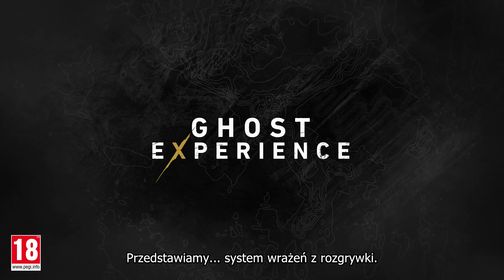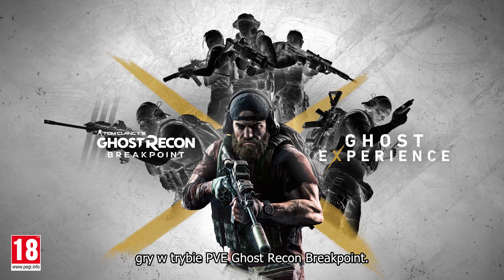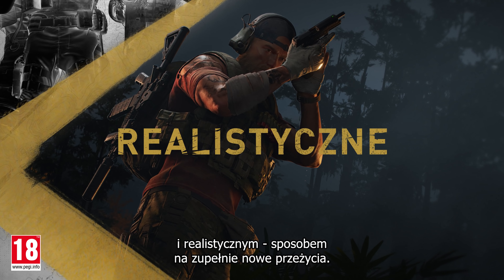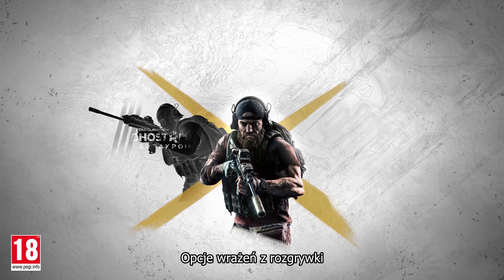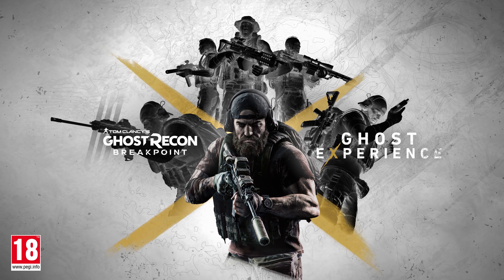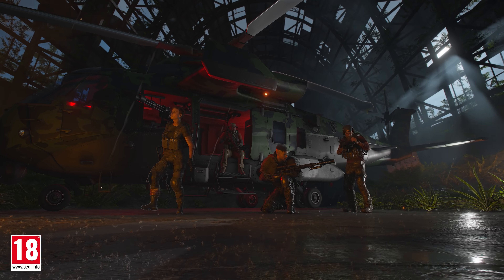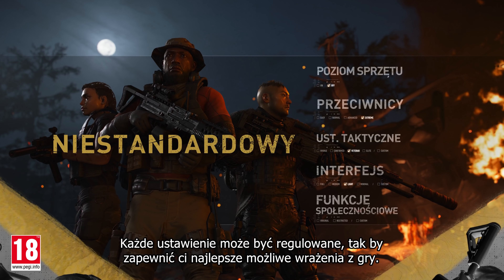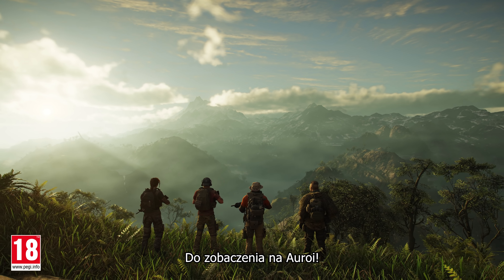Ghost Recon Breakpoint : System wrażeń z rozgrywki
Odkryj nowy sposób gry w Ghost Recon Breakpoint z nowym trybem rozgrywki. Już od 24 marca będziesz mógł cieszyć się nowym realistycznym doświadczeniem: brak poziomu sprzętu, realistyczne łupy, ustawienia interfejsu...
Wciąż możesz grać w regularnym trybie dostępnym od premiery lub stworzyć swoje niezwykłe wrażenia z rozgrywki w spersonalizowanym trybie.

Graj, jako Duch, członek elitarnej jednostki specjalnej walczącej za linią wroga. Zagubiony na Aurorze, walcz przeciwko Wilkom, by przetrwać.